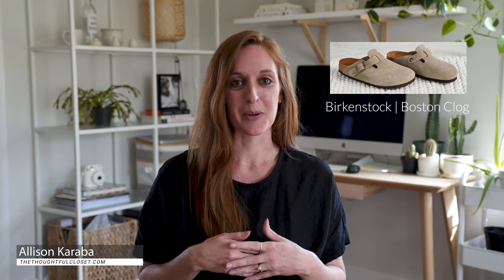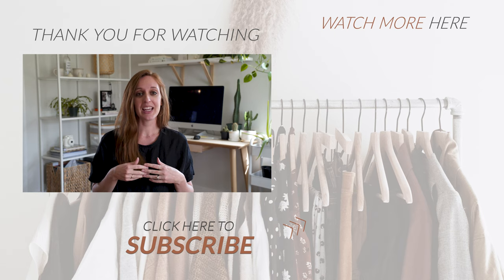Birkenstock Outfit Ideas | 15+ Outfits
Below are links to the pieces that I'm wearing in this video. If a piece wasn't available, I did my best to find a similar item. Thank you so much for supporting The Thoughtful Closet!

My Measurements: 5'5", 130lbs, 34C, 26.5"W, 39"H

Birkenstock Boston Clog in Taupe, size: 7 Regular
Birkenstock Boston Clog in Black Shearling

0:34 | OUTFIT 1

0:39 | OUTFIT 2
Vintage Military Liner, size: Small

0:45 | OUTFIT 3

0:52 | OUTFIT 4
Doen Rose Top in Black Winter Ditsy Blouse, size: Small

1:01 | OUTFIT 5

1:05 | OUTFIT 6

1:13 | OUTFIT 7
Zara Linen Dress, size: Medium

1:20 | OUTFIT 8
Everlane Denim Shorts, size: 26
Elizabeth Suzann Petra Crop Top in Olive Linen, size: Small

1:33 | OUTFIT 9
Elizabeth Suzann Knit Top, size: Small

1:39 | OUTFIT 10

1:45 | OUTFIT 11
Madewell Camel Sweater Coat, size: Small

1:51 | OUTFIT 12

1:59 | OUTFIT 13
Elizabeth Suzann Black Linen Florence Pants, size: Small Regular

2:06 | OUTFIT 14
Carhartt Overalls, size: Medium

2:11 | OUTFIT 15

2:19 | OUTFIT 16
Elizabeth Suzann Ida Wool Trench, size: OS

2:24 | OUTFIT 17
Elizabeth Suzann Ella Silk Slip Dress, size: Small

2:30 | OUTFIT 18

2:36 | OUTFIT 19